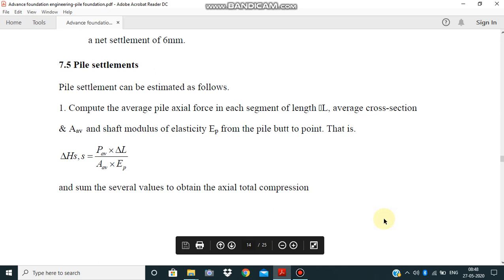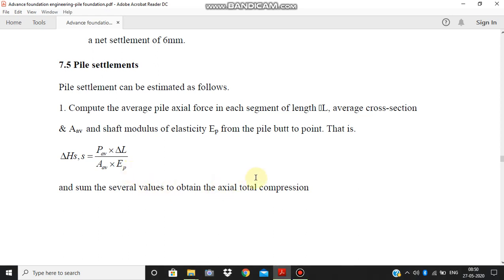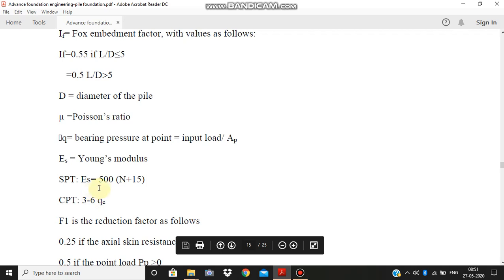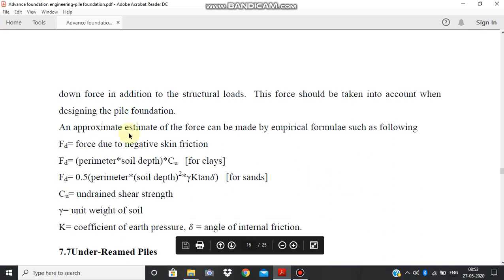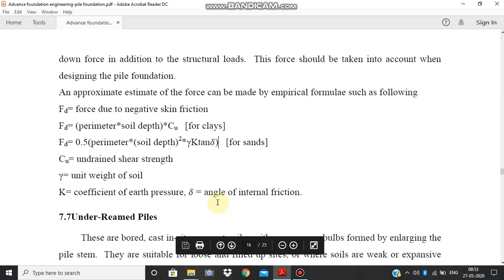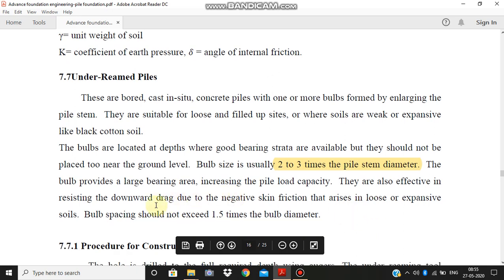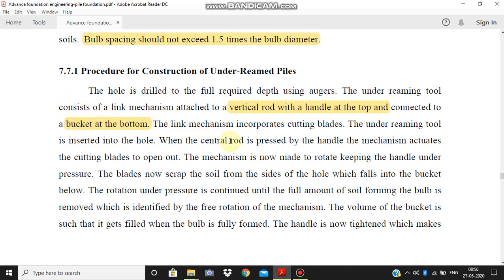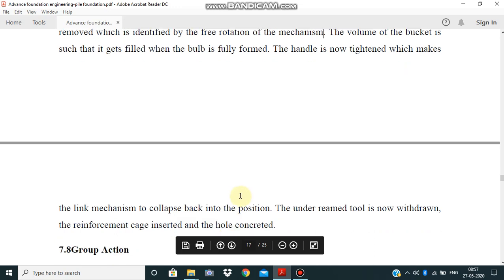pile settlement, negative skin friction, underreamed piles